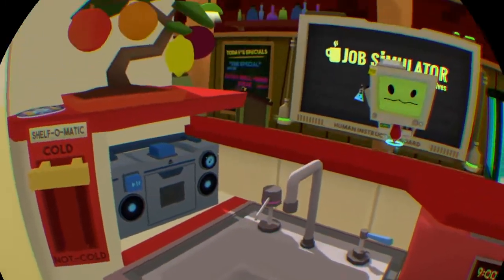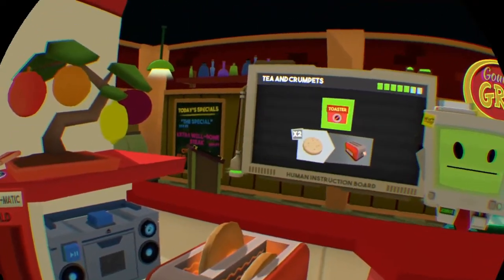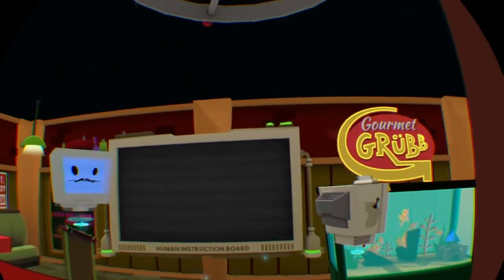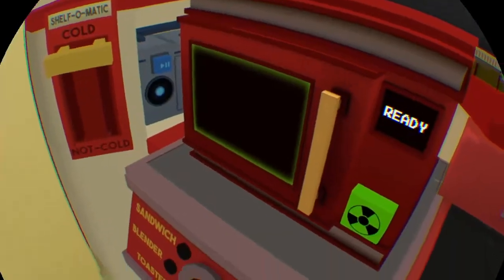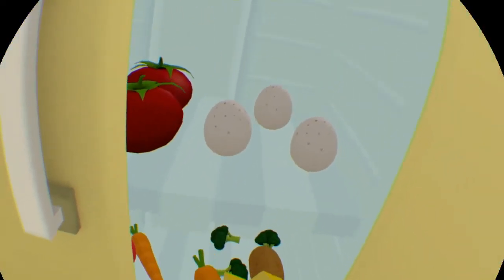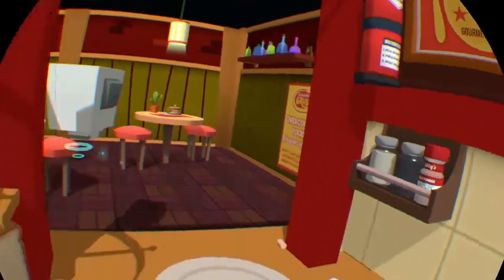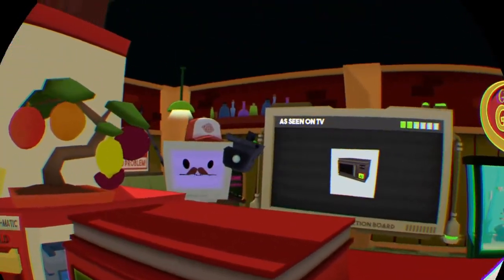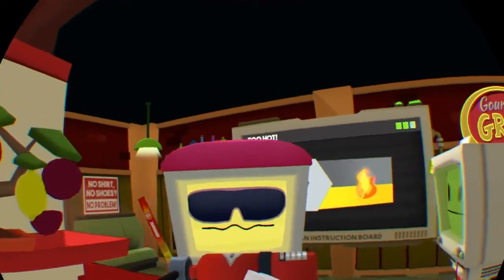job simulator P2